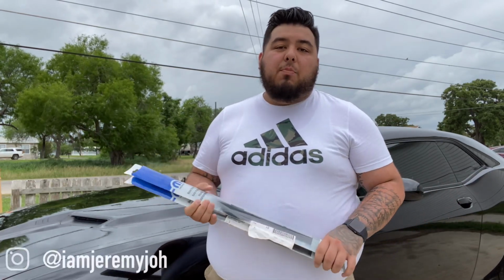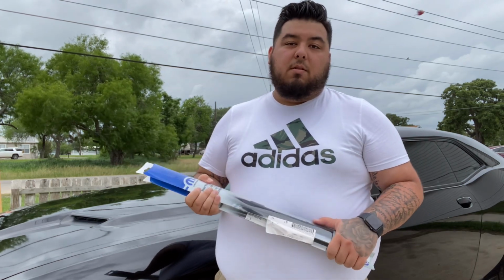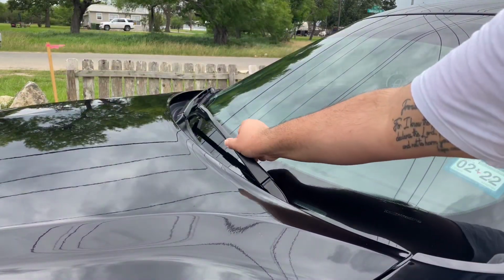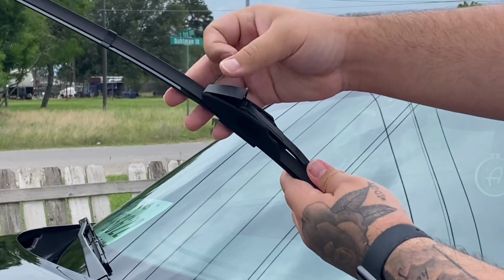How To Install OEM Windshield Wiper Blades | 2019 Dodge Challenger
In this video, I demonstrate how to install OEM Mopar® Windshield Wiper Blades. Although often overlooked, having proper windshield wiper blades is crucial, you definitely do not want to be driving during a thunderstorm with inadequate wiper blades.

PRODUCTS IN VIDEO:
• OEM Mopar® Wiper Blade - 22” / 560mm
• OEM Mopar® Wiper Blade - 21” / 530mm